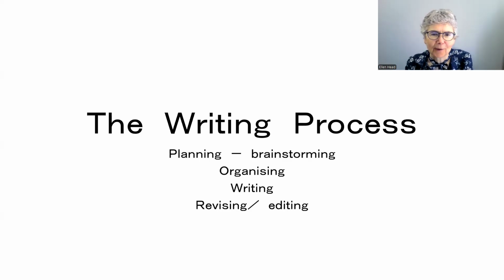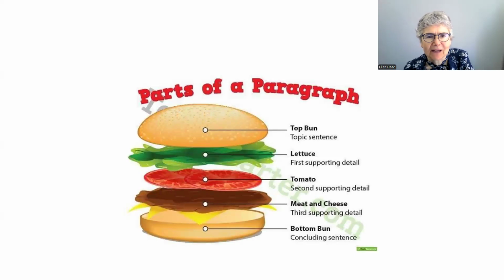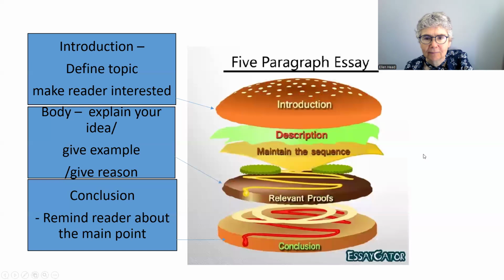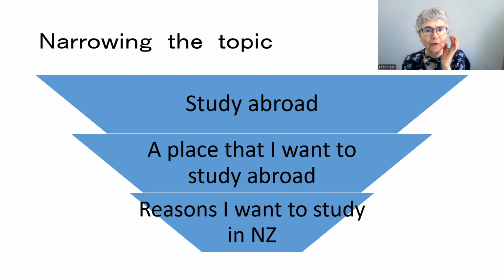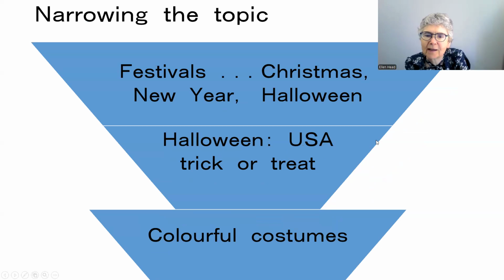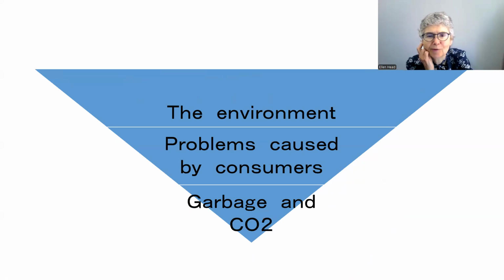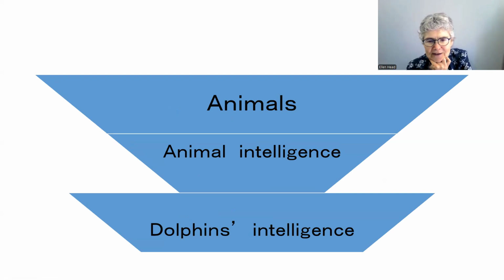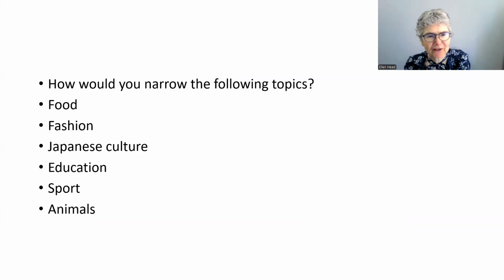The writing process - narrowing the topic.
This video explains the process of narrowing the topic for writing a paragraph or an essay. If you have to find your own theme, this is the process. There is an exercise to try at the end.